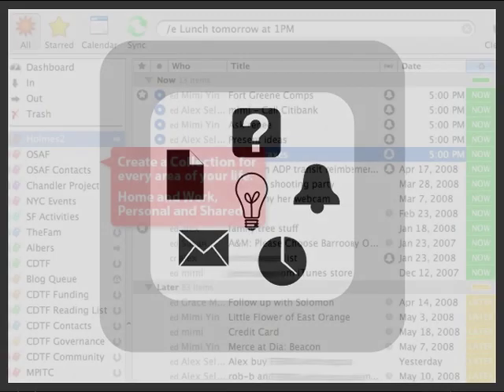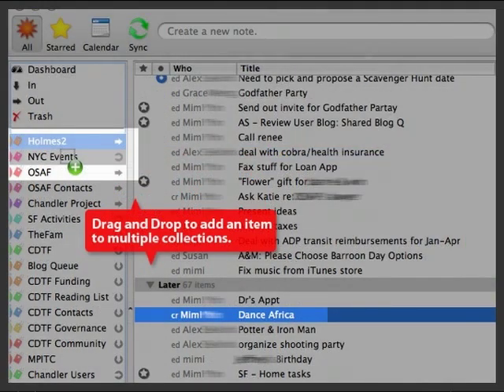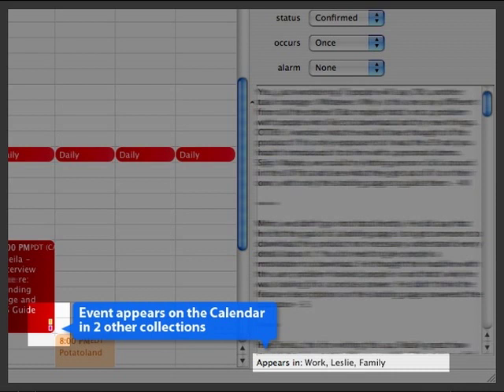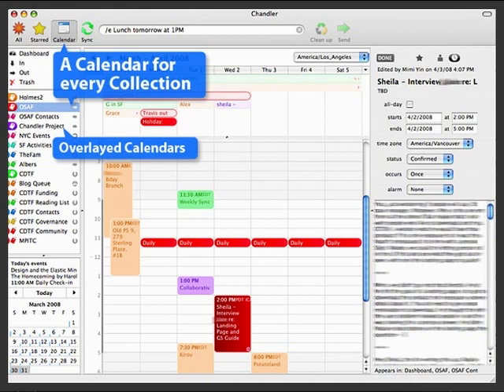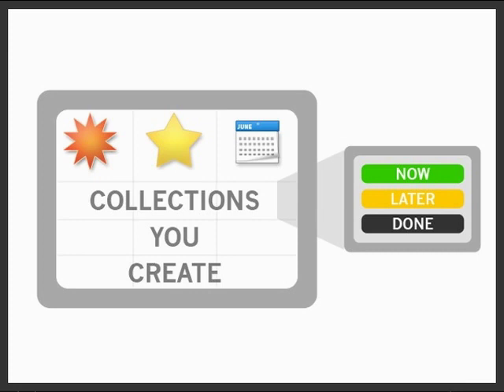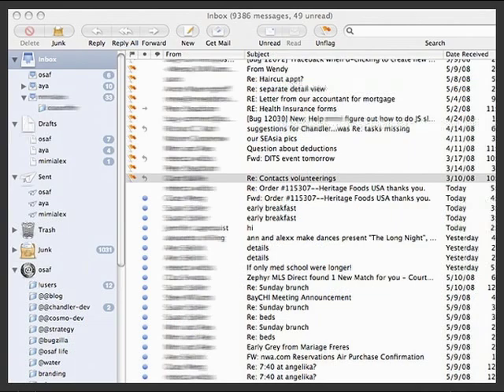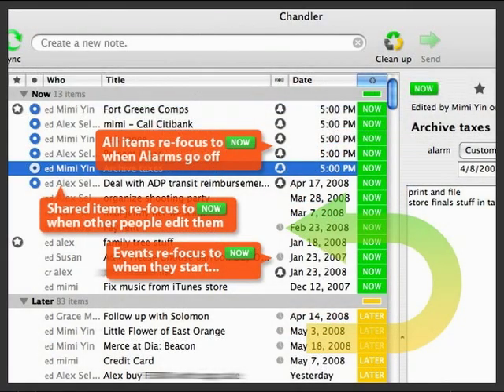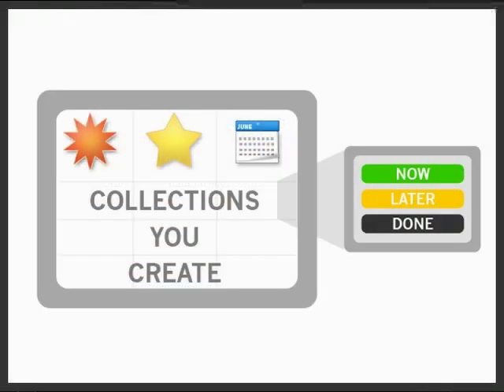Chandler Organizes and Focuses 2/4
Chandler is a note-to-self organizer that integrates personal work and small-group collaboration for managing tasks, calendars and related information.

Chandler features a cross-platform Desktop application and Chandler Hub: a free, hosted service for personal back-up, sharing and web access. You can also download and run your own service with Chandler Server.

Chandler is available in English, French, Finnish, and German.

Chandler interoperates with Apple iCal, Google Calendar, Mozilla Lightning/Sunbird and Evolution via the iCalendar and CalDAV standards.